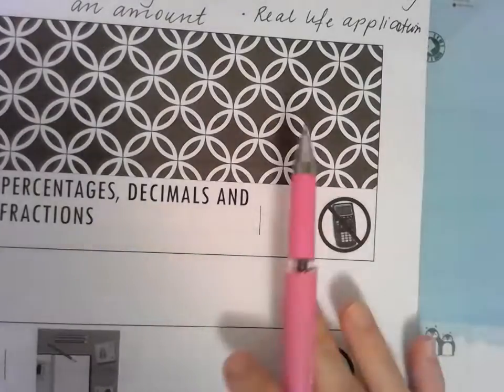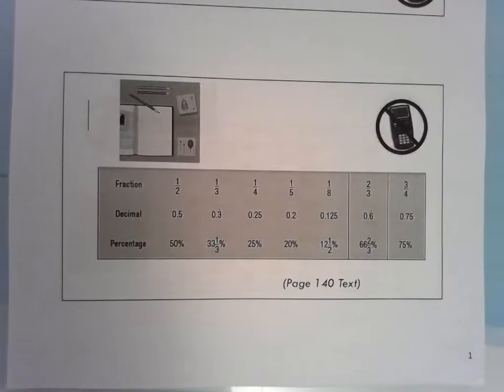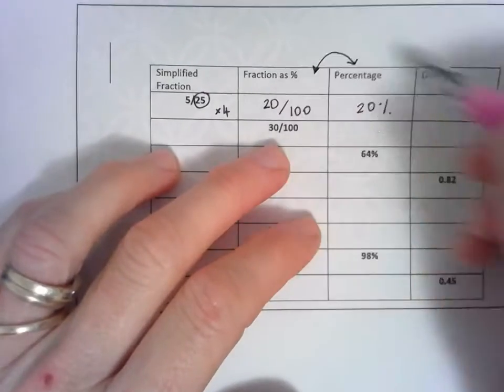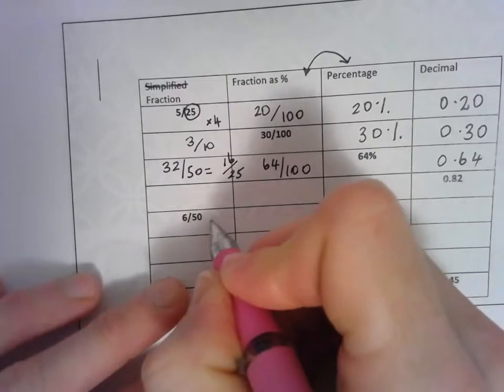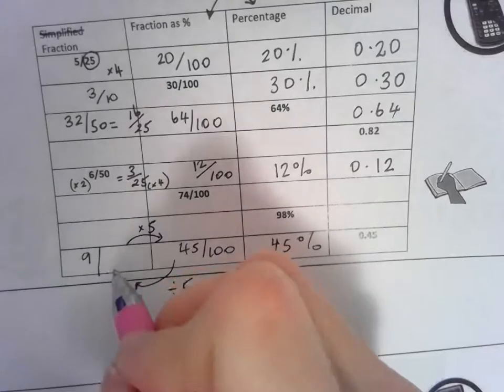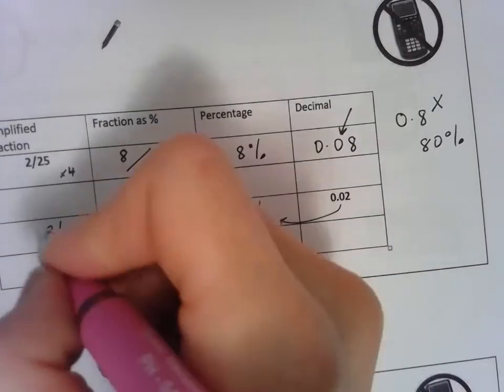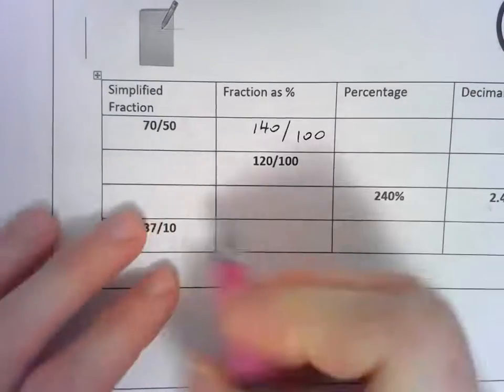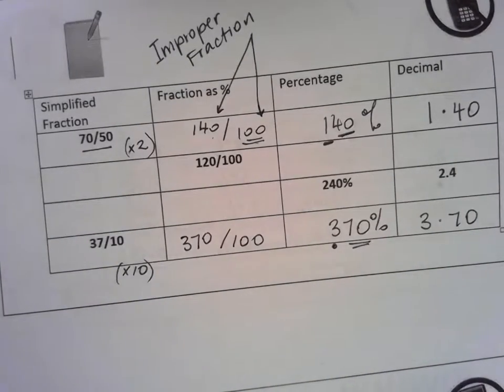Converting Fractions Decimals Percentages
Converting Fractions, Decimals and Percentages (No Calculator)